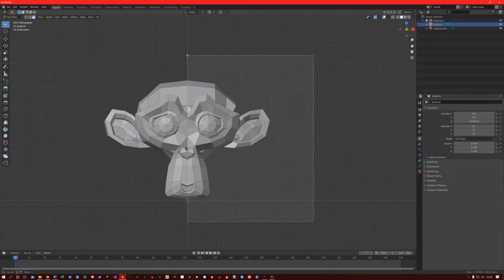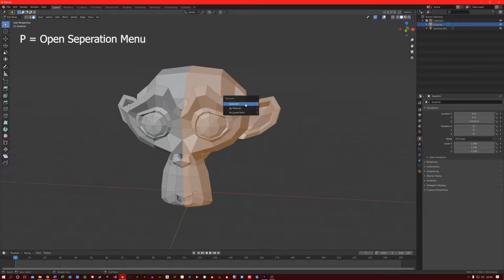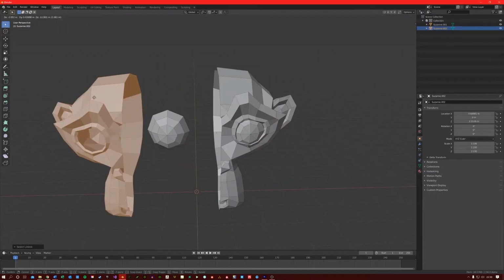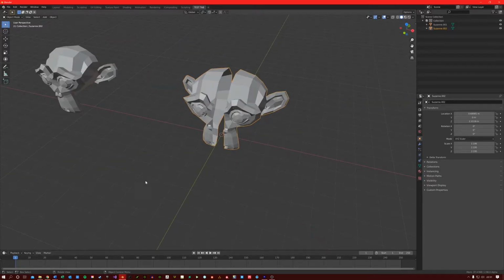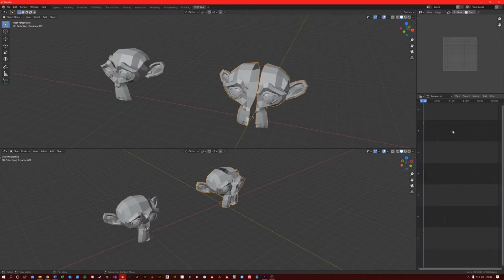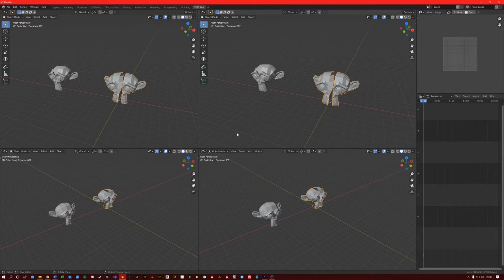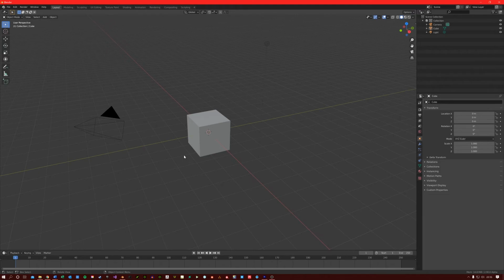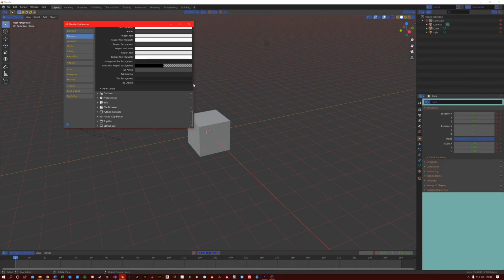Part 6: Blender: Intermediate Tutorial Series: Useful Tips & Tricks (Customising the Interface!)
In this video we will go over a few more useful tips & tricks in Blender and I will also show you how you can customise your Blender experience to something that suits you!